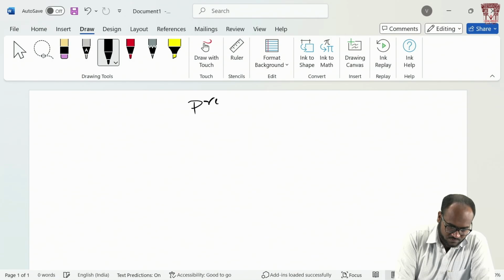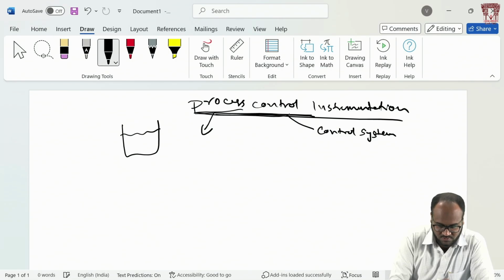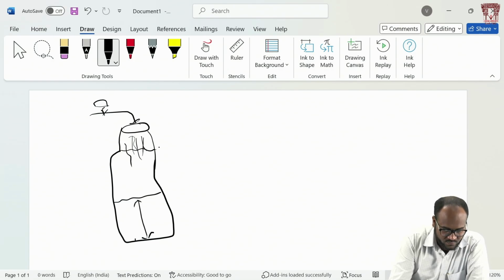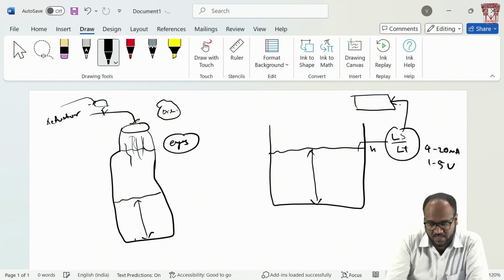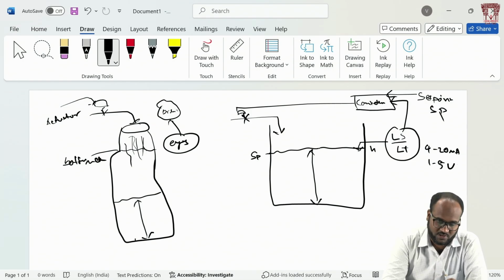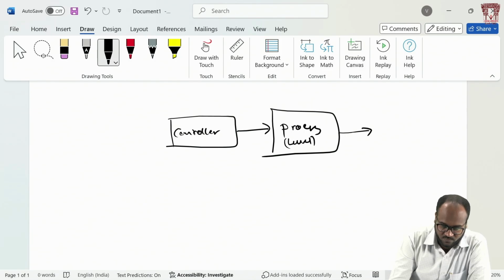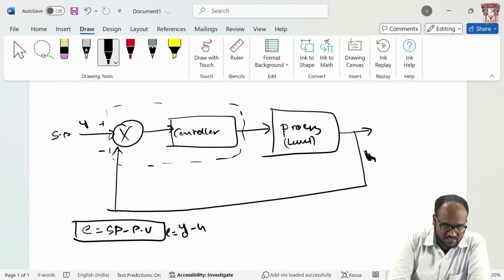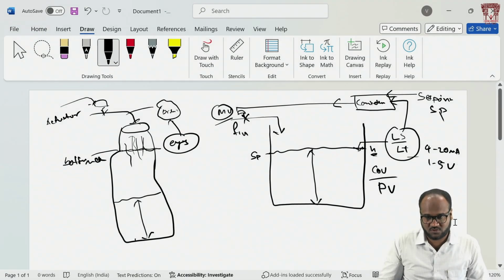Introduction to Process Control Instrumentation by Mr. Haroon Rasheed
Mr. Haroon Rasheed || Dept of EIE || VNR VJIET